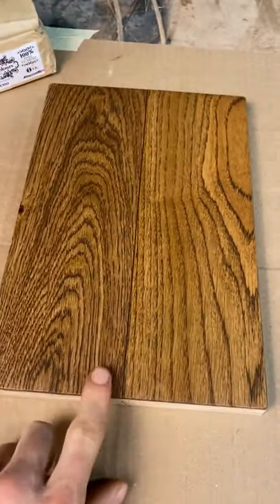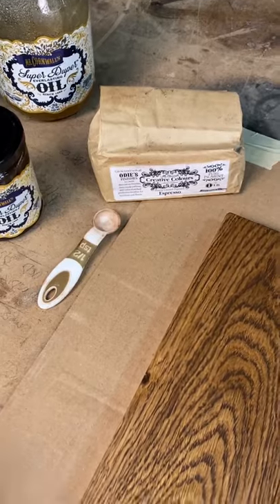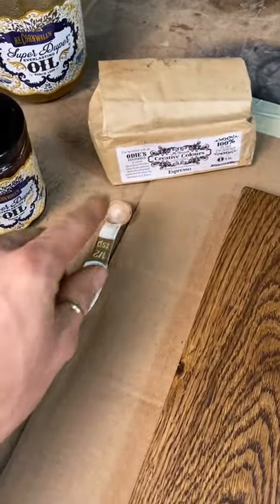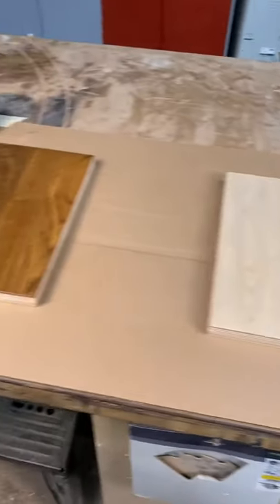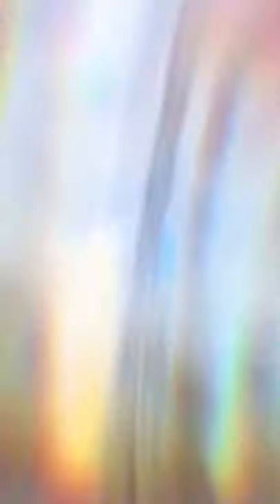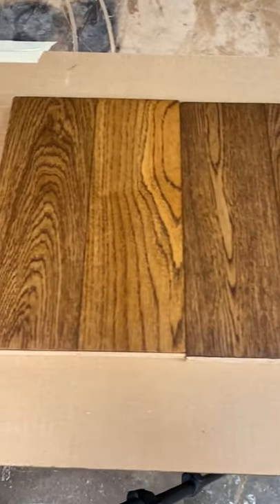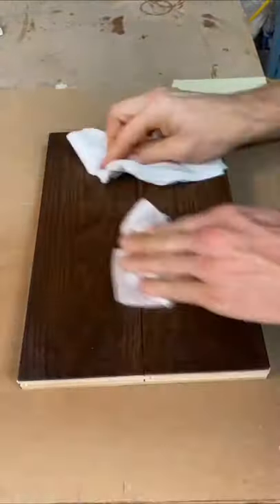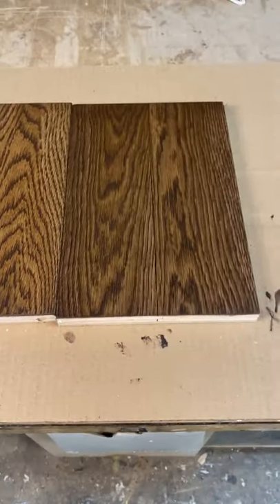Achieve Espresso Perfection: Odie's Oil DIY Wood Stain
Matthew demonstrates how to create a non-toxic, food-safe espresso wood stain by mixing Mr. Cornwall's Creative Colour Pigments: Espresso with Mr. Cornwall's Super Duper Oil (or any Odie's product of your choice). This method allows you to produce a beautiful, custom wood stain that is safe for all applications.

Odie's products are truly hard wax oils, all-natural and food-safe, requiring no gloves or masks during application.

Odie’s Oil harnesses the finest natural oils and waxes to protect your wood surfaces. Our products are food-safe and free from toxic solvents, driers, or hardeners.